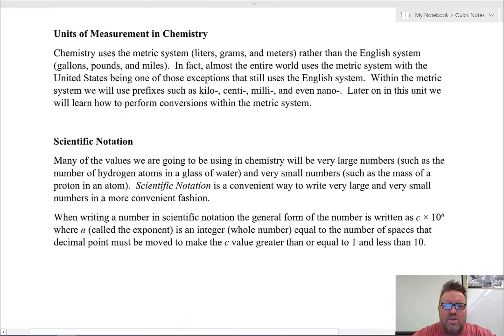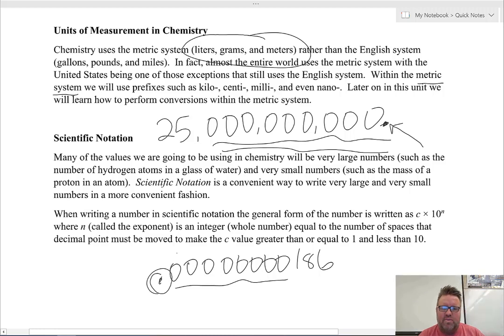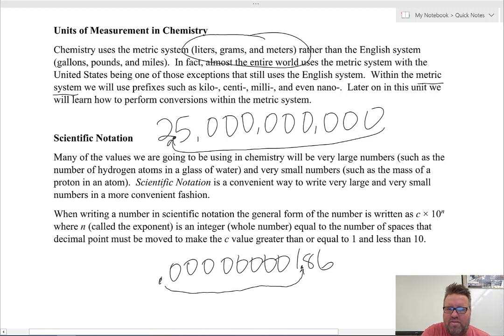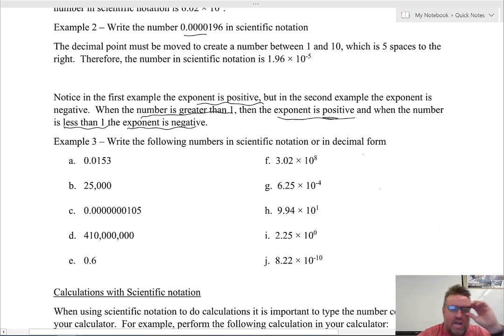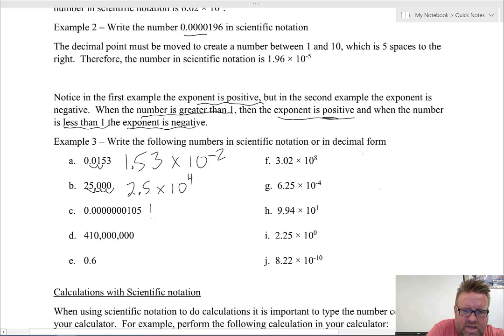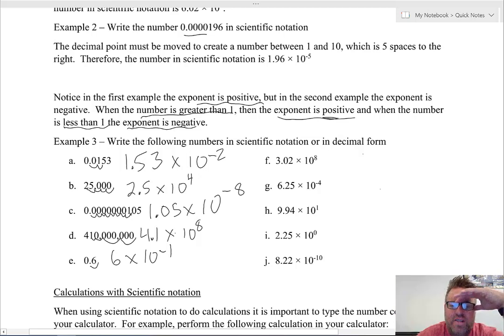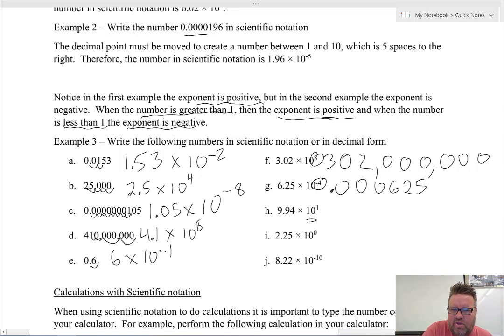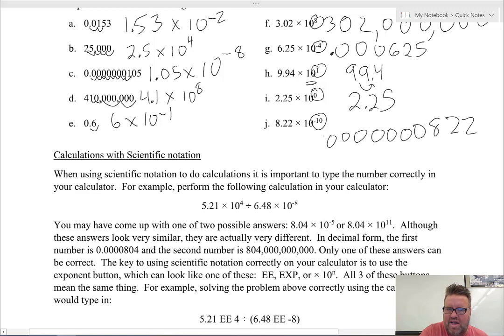1.1 - scientific notation